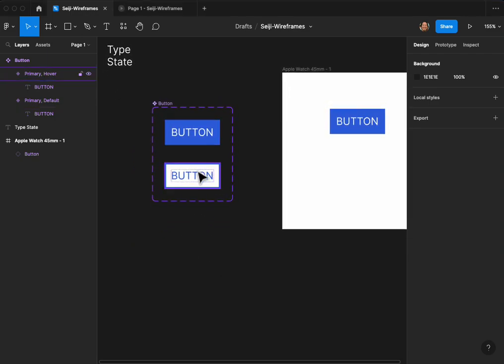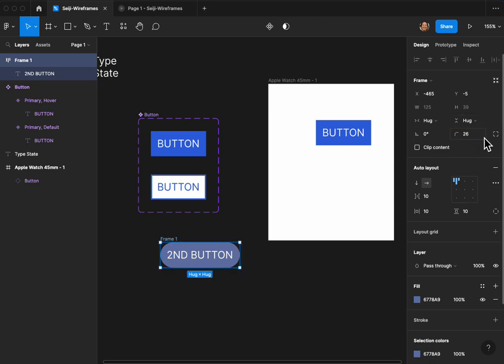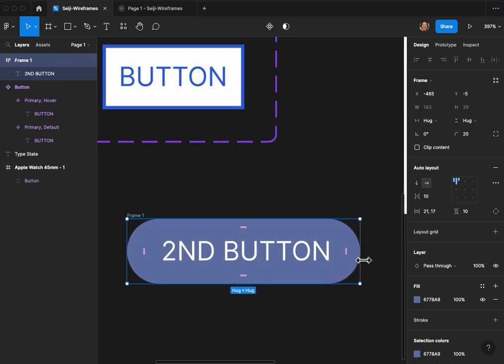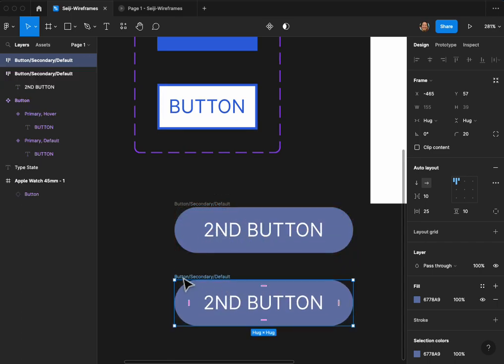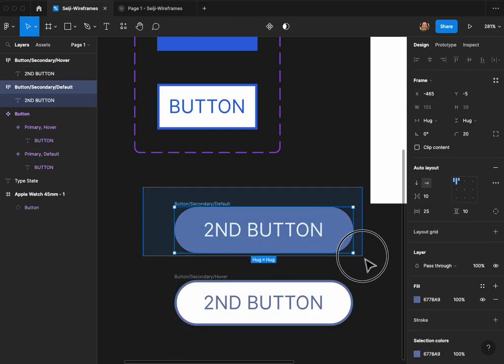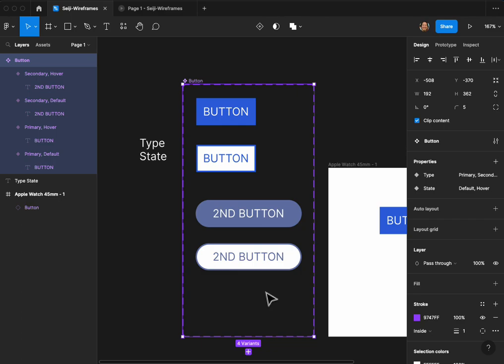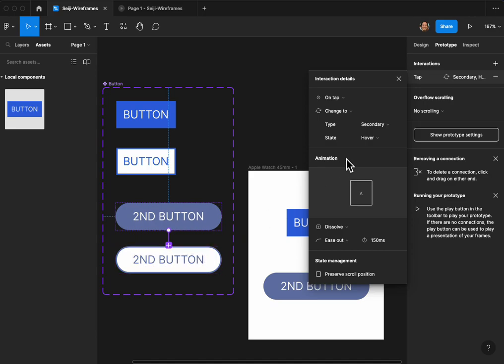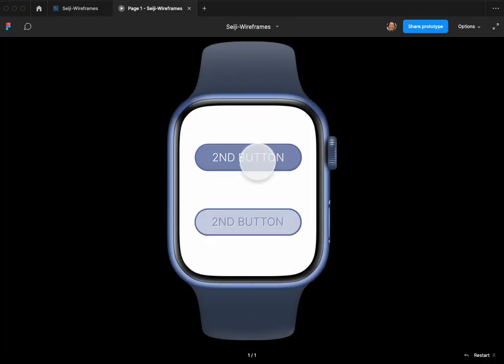Secondary Buttons – Making a Figma Button Component Set (2/3)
For Art 302 Interactive Design class.